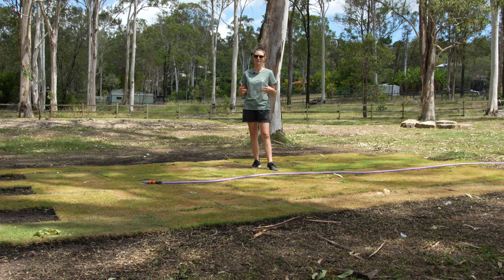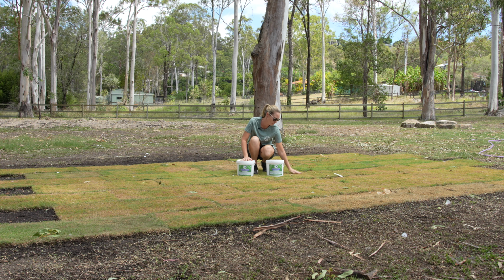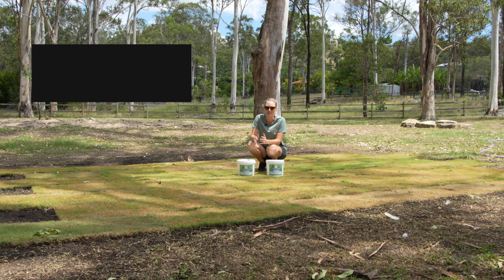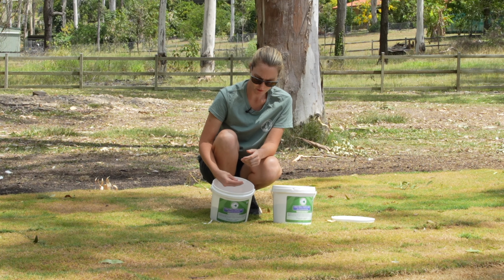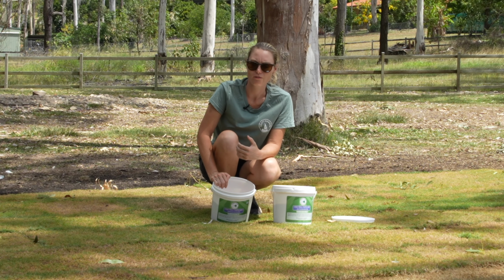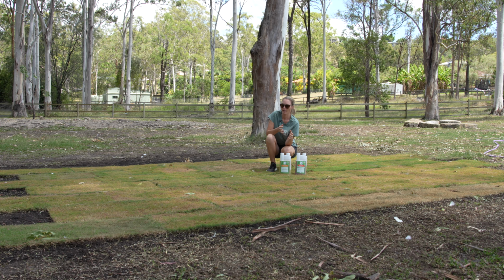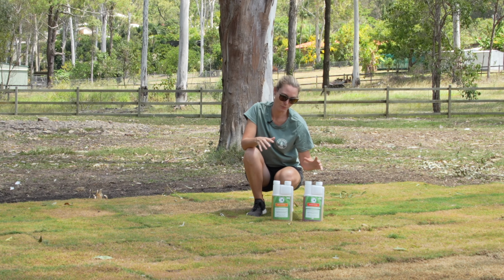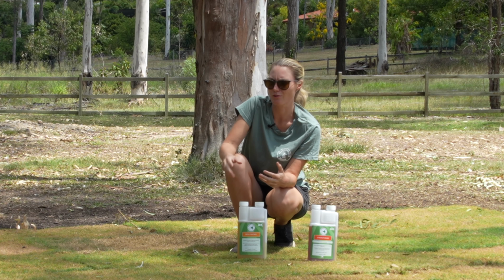What to Look for in a Fertiliser // Are All Fertilisers Equal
In this video I explain the differnce between fertilisers on the market. I also explain what nutrients you need to be giving your lawn coming into Autumn/Winter in Australia.

Is it worth switching to a mini prill or micro granular/greens grade fertiliser and why.